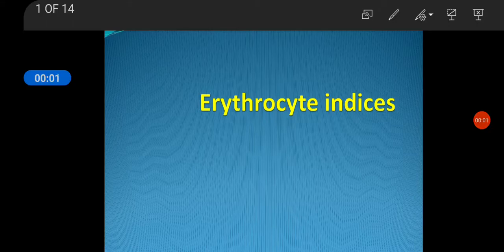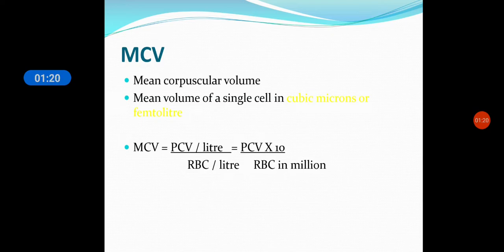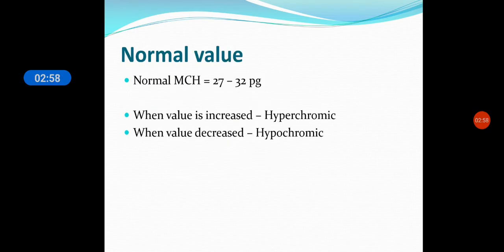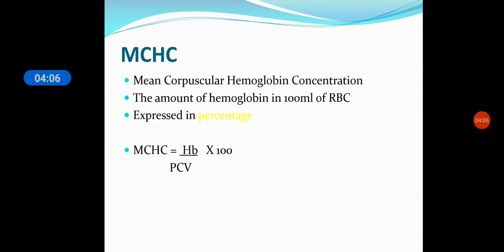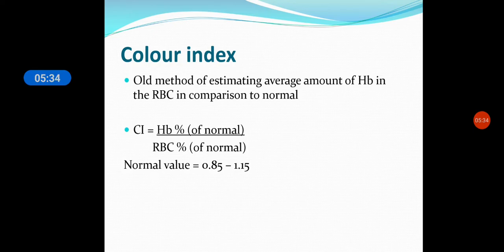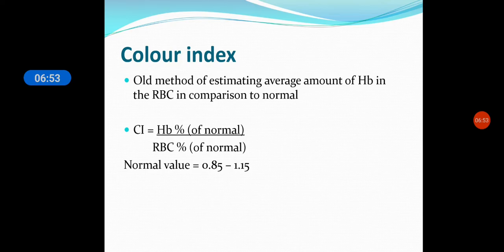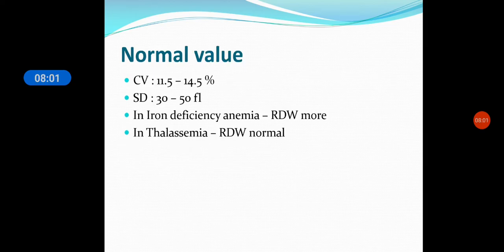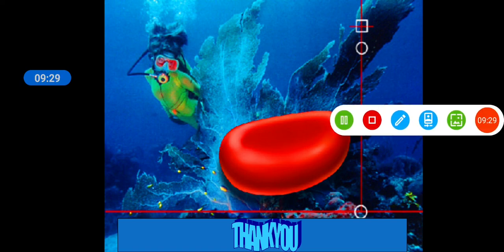Rbc indices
Hematology